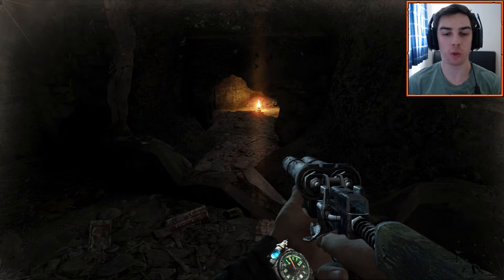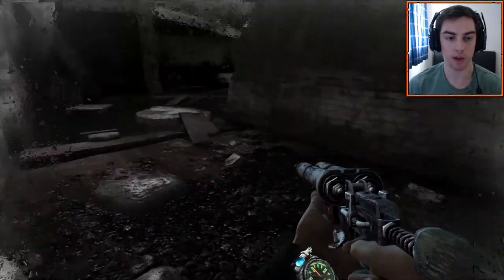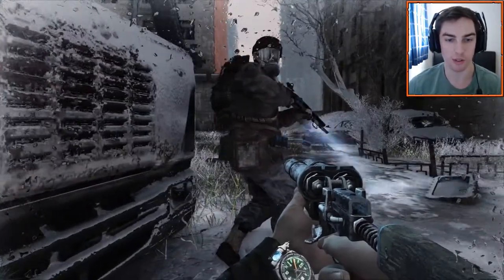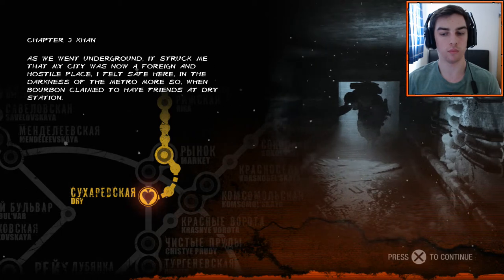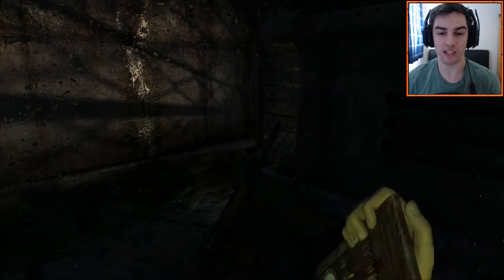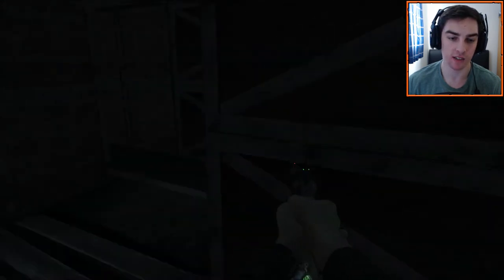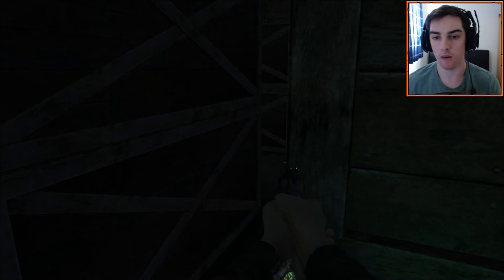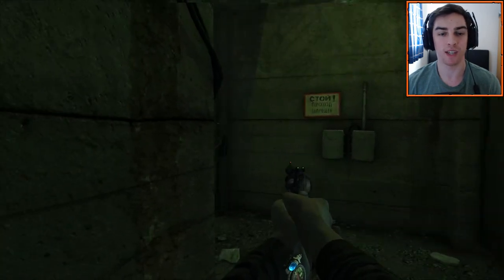Metro 2033 Redux Walkthrough (Ranger Hardcore) - Part 5 - Khan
Ranger Hardcore - We continue making our way towards regrouping with Bourbon and make our way to Dry Station

The Metro Redux bundle includes both Metro 2033 Redux and Metro: Last Light Redux. Both games have been remastered in the latest 4A Engine, and boast two unique unique playstyles - Spartan and Survival - plus the legendary Ranger Mode.

In late 2013, a nuclear war occurred. Russia was targeted with atomic bombs, causing severe radiation across Moscow, forcing the rest of the people to live underground in the metro stations away from the deadly effects of radiation. Many animals were heavily mutated into aggressive creatures which make travel dangerous.

In 2033, Artyom (Russian: Артём), a 20-year-old male survivor born before the bombs fell, learns from Hunter, an elite soldier of the rangers, that a group of mysterious creatures referred to as the Dark Ones are threatening Artyoms home station, VDNKh, in the Metro. Hunter gives Artyom his dog tags and tells him if he does not come back, he must go to Polis and present these to see if they will help his station.